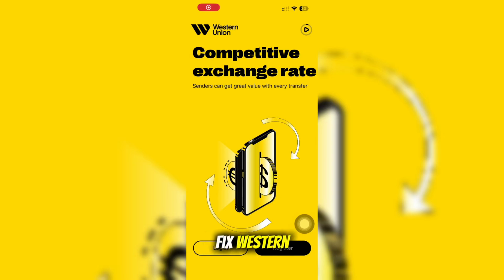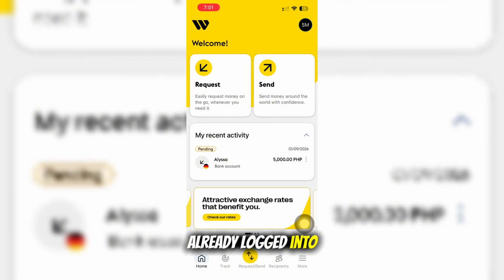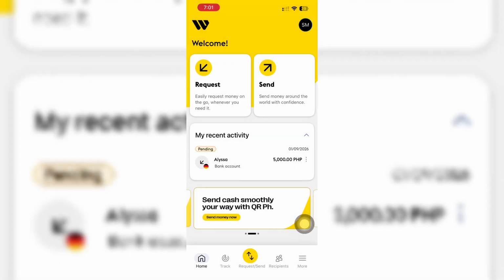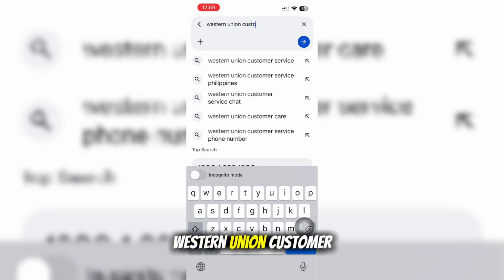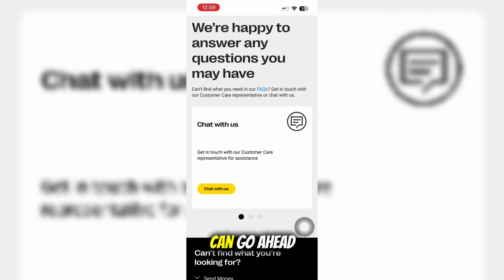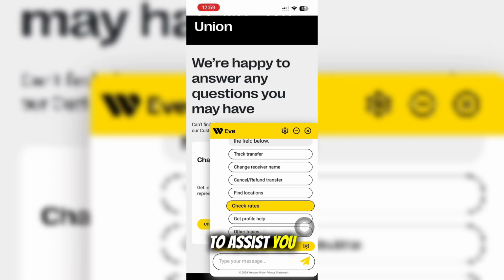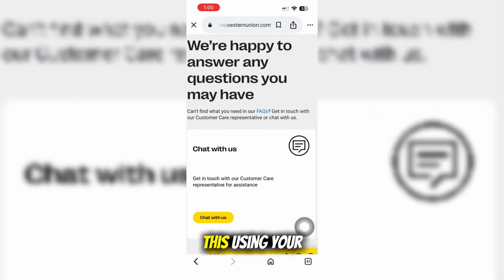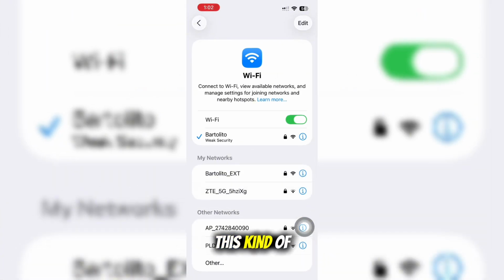Western Union Account Locked — Fix 📱 Recover Your Account And Access Transfers Quickly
Confused about Western Union Account Locked — Fix? This video shows why your account was locked and how to regain access quickly. Learn how to verify your identity, resolve account restrictions, and start sending or receiving money without interruptions.

✅ What You’ll Learn / Fix:
🔐 Why Western Union accounts get locked
🪪 How to verify your identity and unlock your account
💳 Fix login or restriction-related issues
📲 Steps to safely regain access
💡 Tips to prevent future account locks

✅ Timestamps:
⏱️ 0:00 Intro
📶 0:20 Why your account got locked
🧩 0:50 Verifying your identity
⚙️ 1:25 Fixing restriction issues
📲 1:55 Regaining full account access
💡 2:25 Bonus tip to prevent future locks
✅ 2:55 Wrap-up

✅ Why Watch This Video:
🔧 Quickly recover locked Western Union accounts
📶 Learn the main reasons accounts get locked
🚀 Access your account again without delays

✅ Who This Helps:
💻 Western Union users locked out of their accounts
📱 Anyone facing login or restriction problems
🏠 Senders and receivers needing uninterrupted access

💬 Comment if this helped you regain access